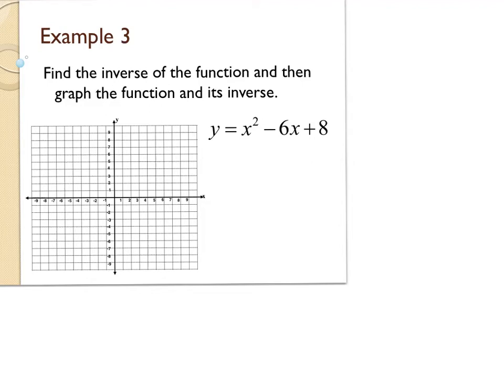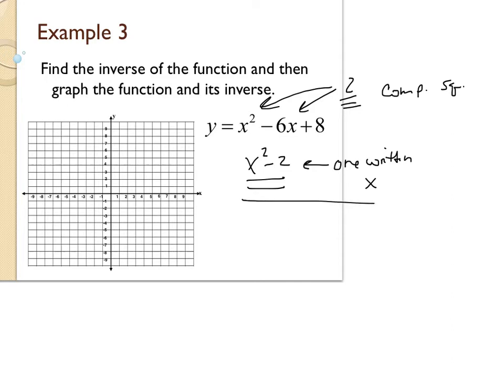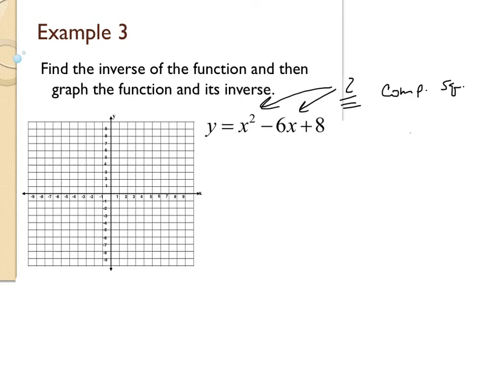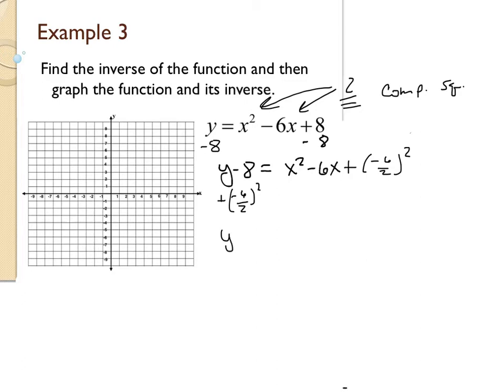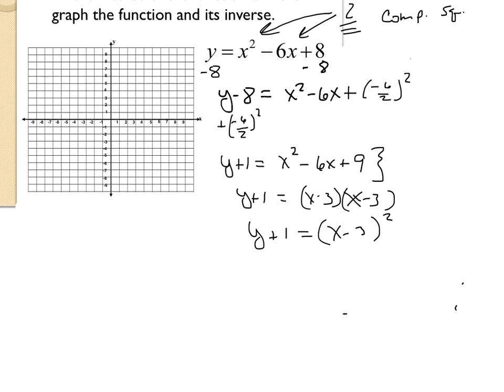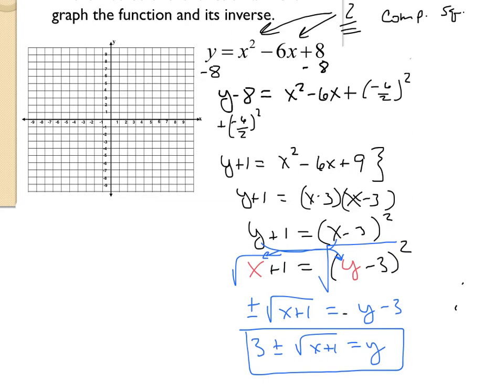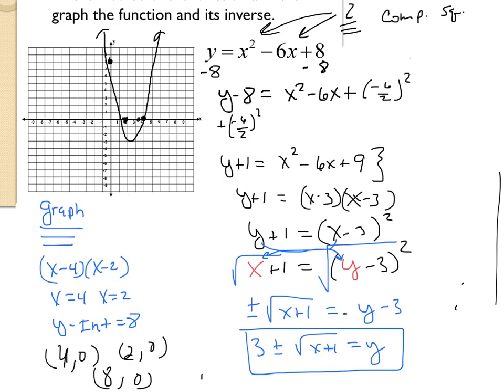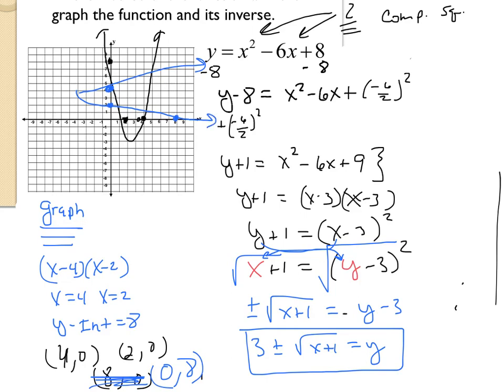8 6b inverse of a parabola ex 3